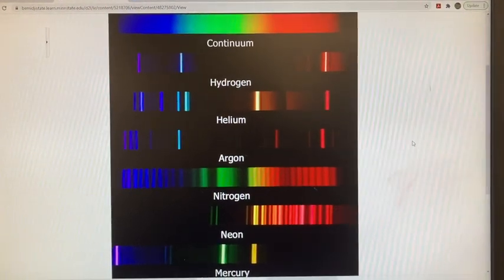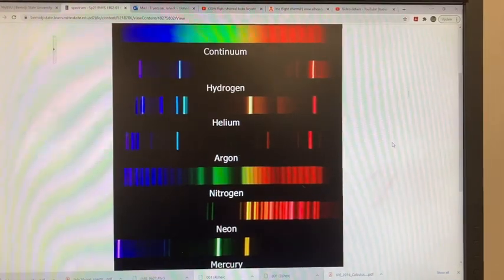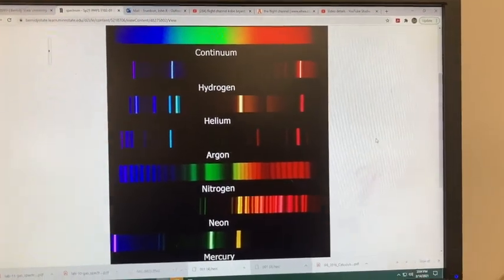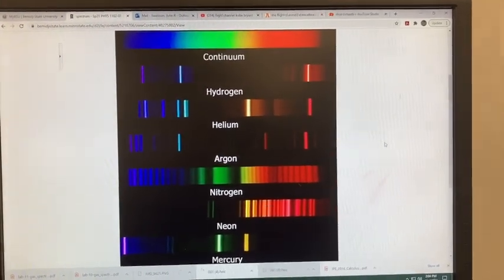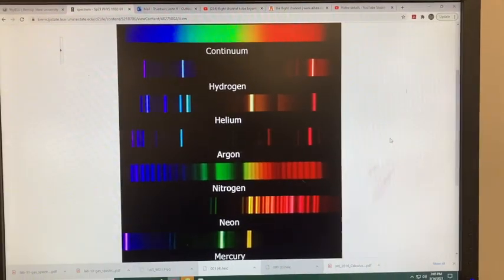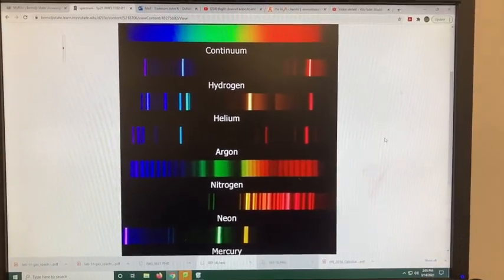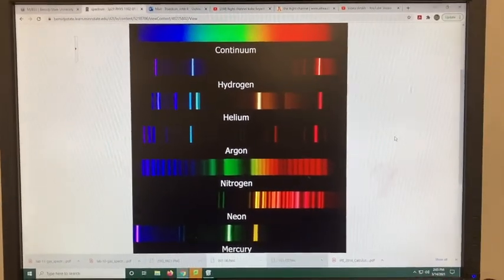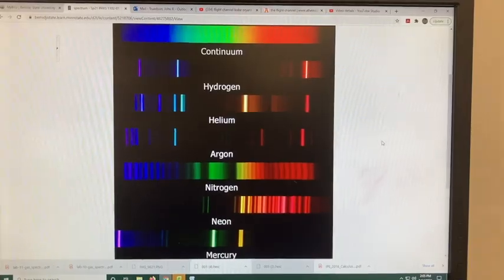SCI 1120 - Gas Spectrum LAb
This video is about Gas Spectrum LAb